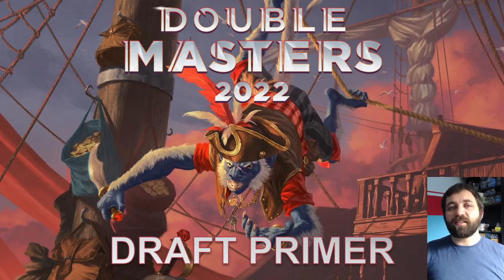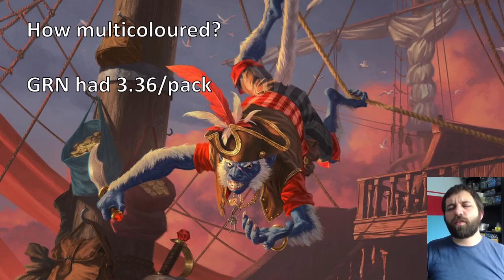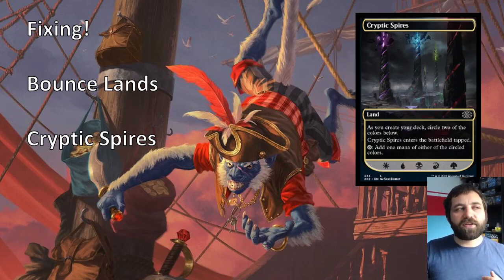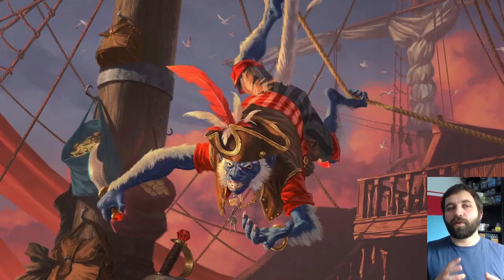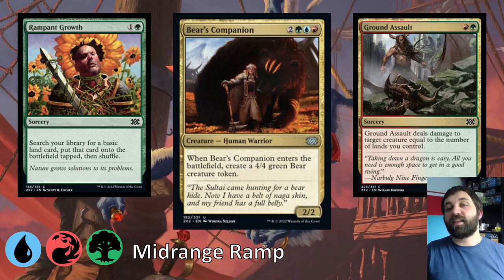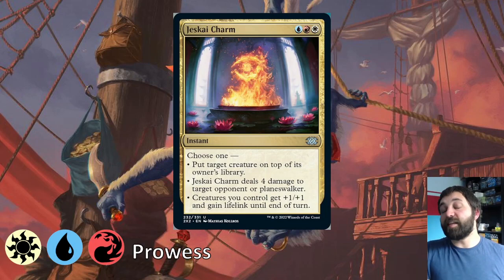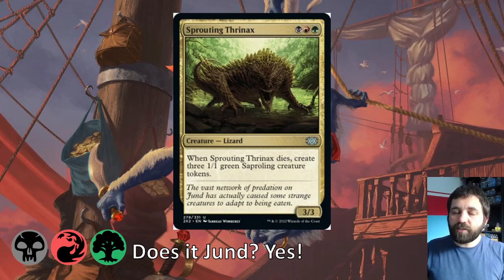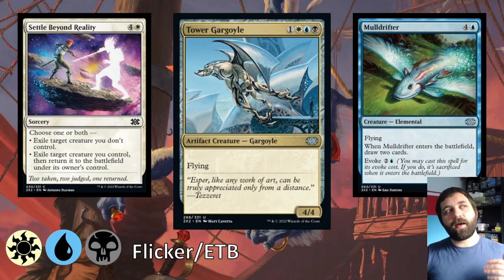Double Masters 2022 Draft Primer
Doulbe Masters 2022. Spicy set that you want to know what you're doing with!